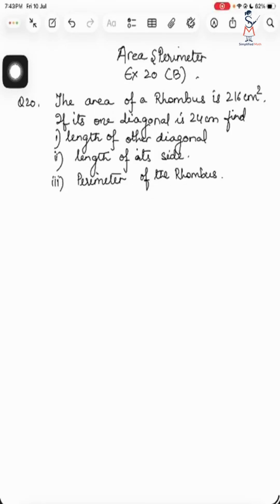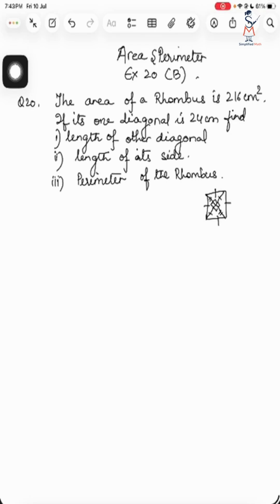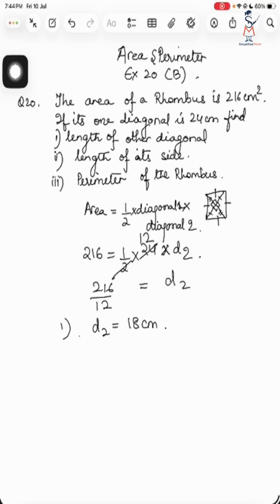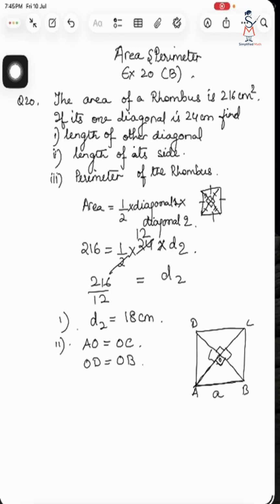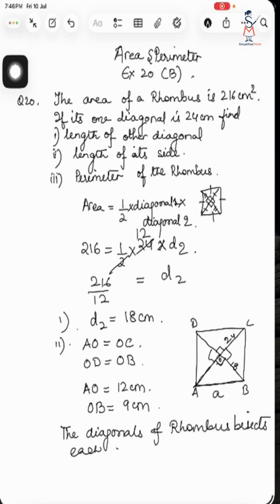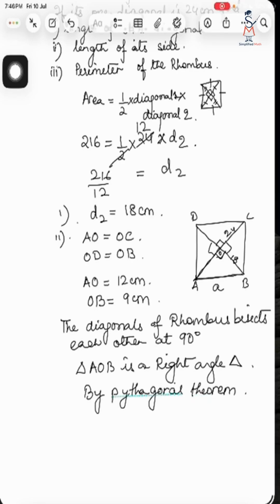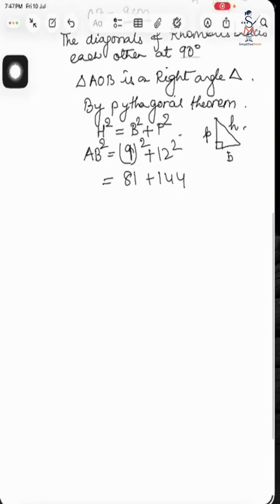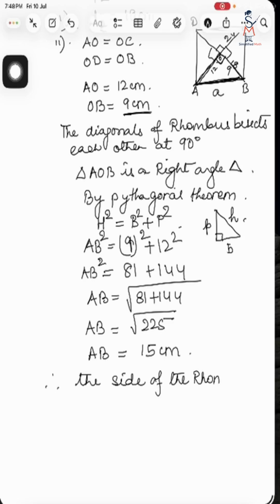Class 9 ICSE Concise Mathematics Exs 20B Que 20 | Area and Perimeter | Simplified Math